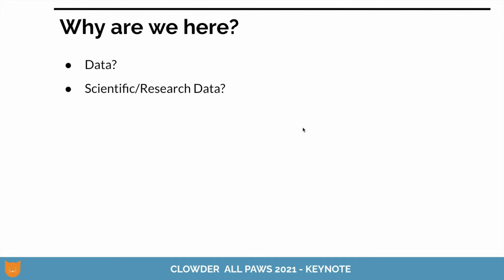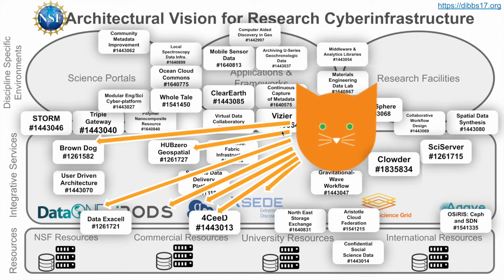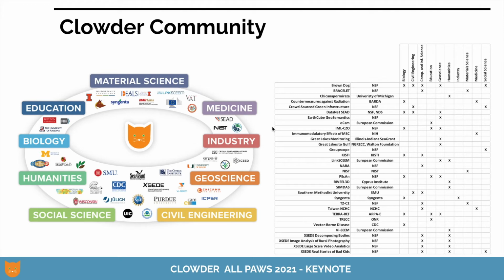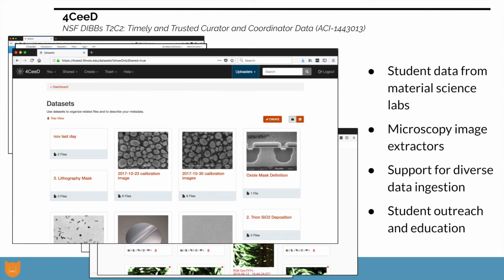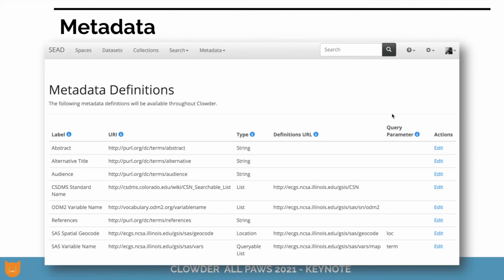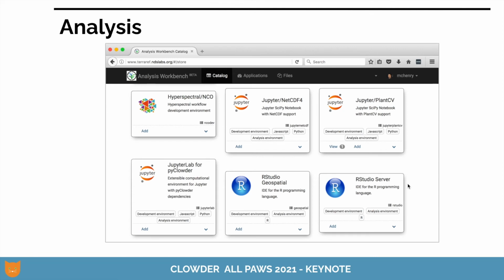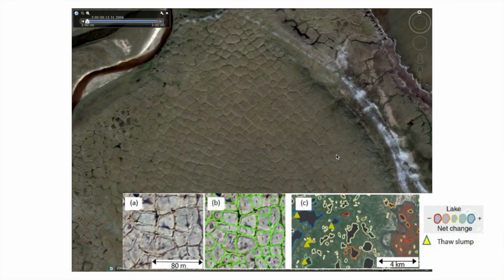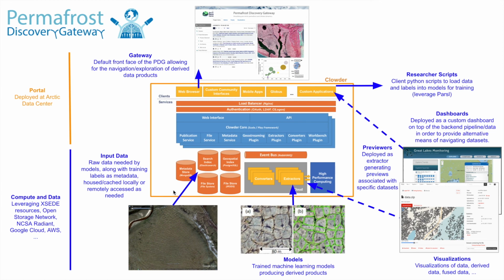Leveraging Open Source Technologies to Support Arctic Permafrost Science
Presenting author: Kenton McHenry

Abstract: There is a growing need to bring together large data collections and analytics, such as those based on machine learning, to create needed derived data products from unstructured sensor data, such as satellite data, to identify characteristics of permafrost across the Arctic region such as ice-wedge polygons, thaw slumps, and coastal erosion. These derived products in turn provide researchers with another data resource which can be leveraged and or combined to study permafrost degradation and how it is tied to climate from the sub-meter to the pan-Arctic scales. To facilitate this type of science and connect the wide range of needed tools, data, and infrastructure within the scientific community we are establishing a scientific gateway, the Permafrosts Discovery Gateway (PDG), which will provide a convenient user friendly web based interface by which researchers can create, explore, and utilize this big data. The technology being leveraged to establish this gateway includes Clowder, an NSF funded open source data management framework designed for broad reuse and customizability having been used by a number of such resources across a variety of scientific domains. We will describe the Clowder framework and how the various community tools, visualizations, and infrastructure resources (e.g. computational and data/archival) are brought together within it to establish the PDG.